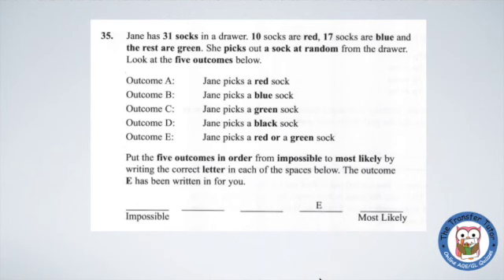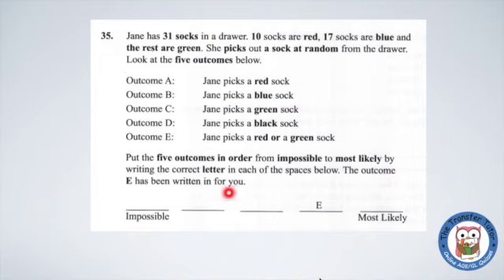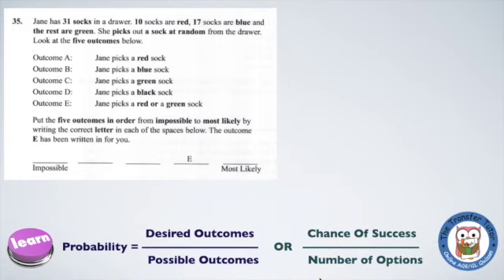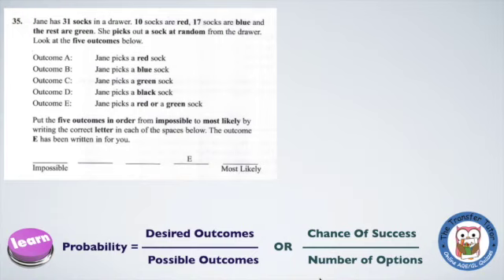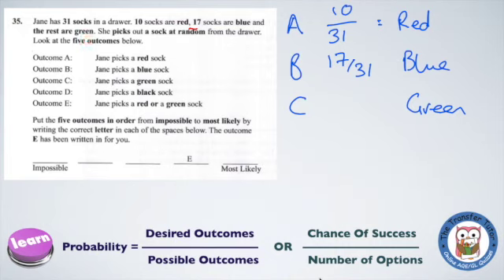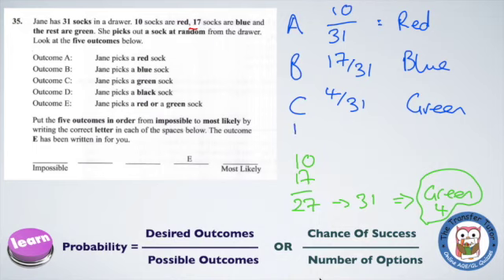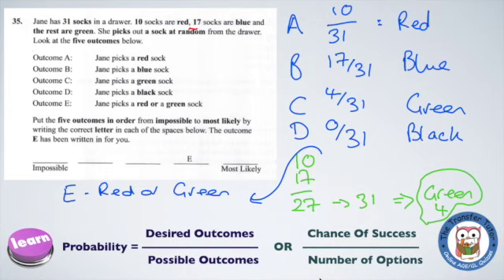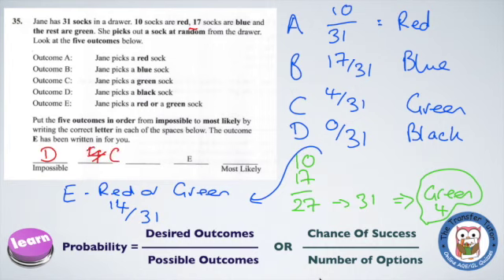A Question Around Probability & Putting Them In Order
This is a question taken from a previous AQE paper and the child is asked to work out the probabilities for a number of scenarios and then put them in order.
LEARNING POINT
The learning point is centred around the ability for the child to work out probability based on the equation:

Probability = Desired Outcomes / Possible Outcomes
Or..
Probability = Chance Of Success / Number of Options

The terminology doesn't matter - just pick on and stick to it.

Well, I hope you learn something and I hope this helps explain probability that little bit more. 👍
WEBSITE FOR THE TRANSFER TUTOR